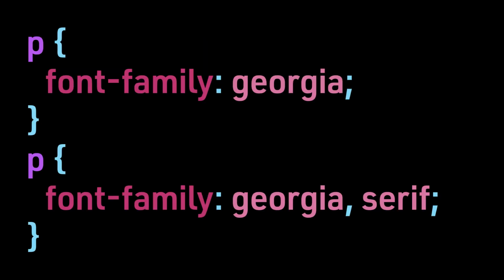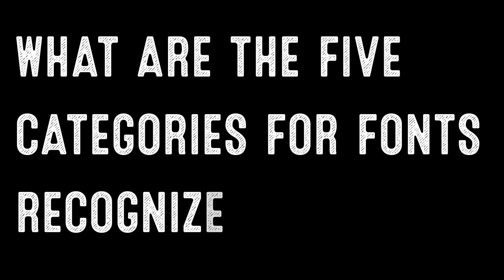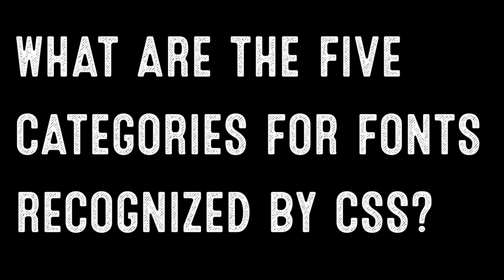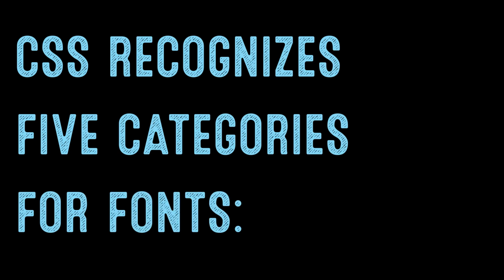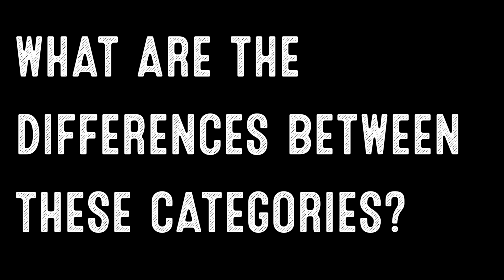Coding for Beginners: Code Quiz #111—Typography for the Web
In this week's quiz, we start looking at web typography. First, an introduction to the basics. Test your knowledge, and see what you know!